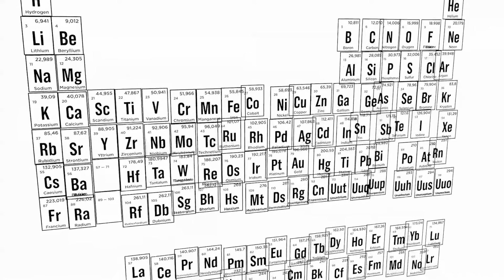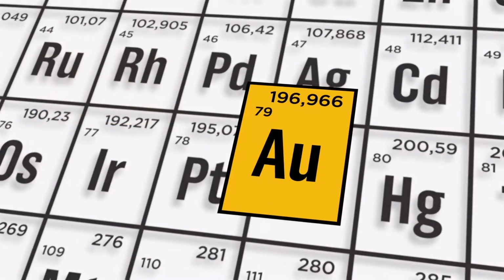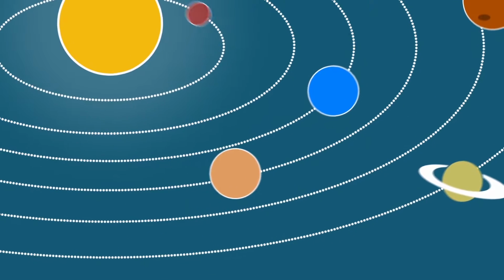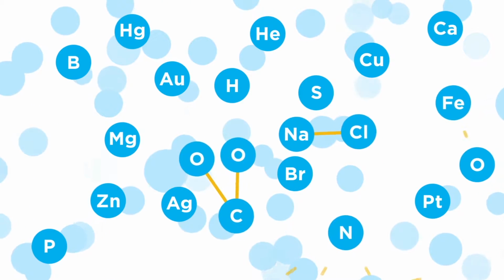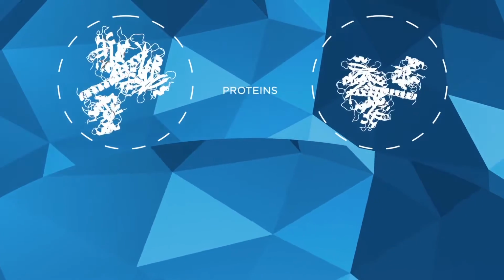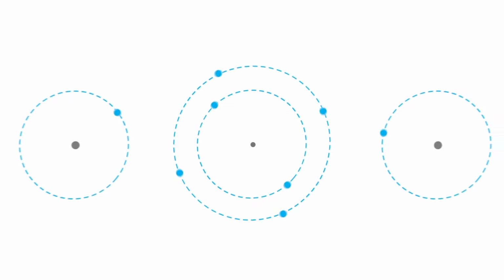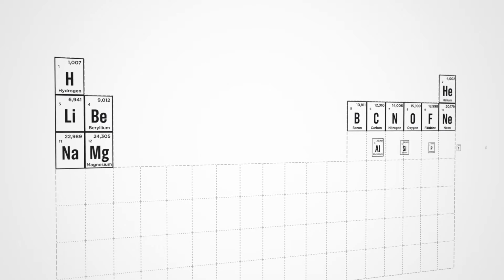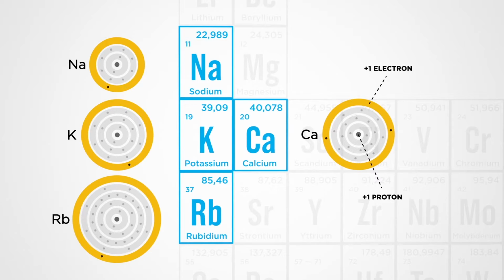Periodic Table physics fundamental